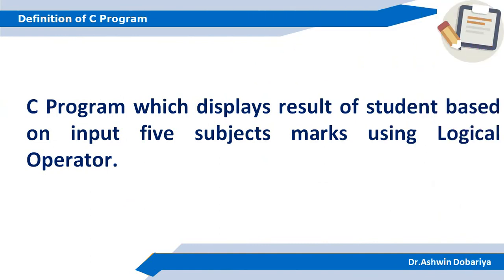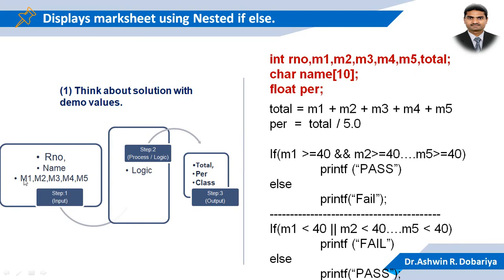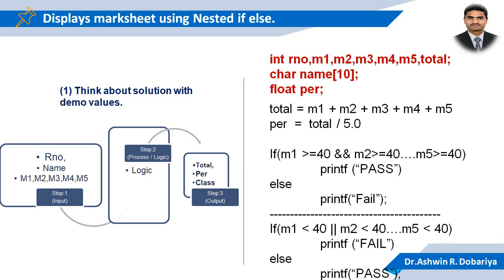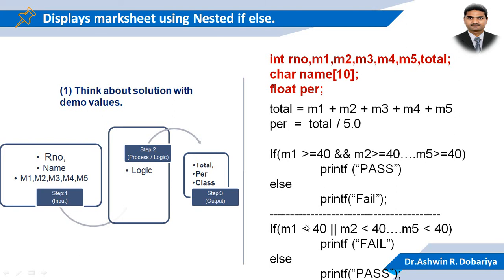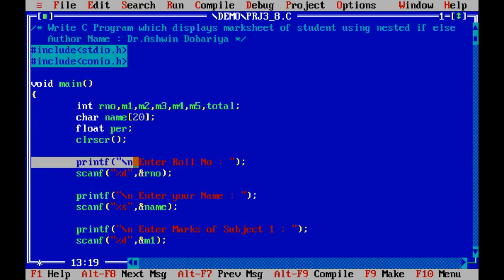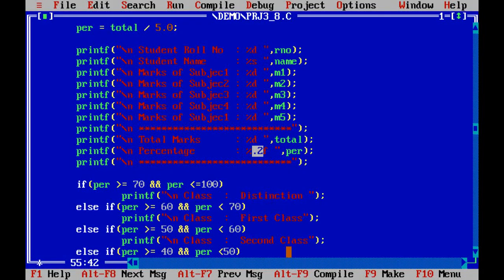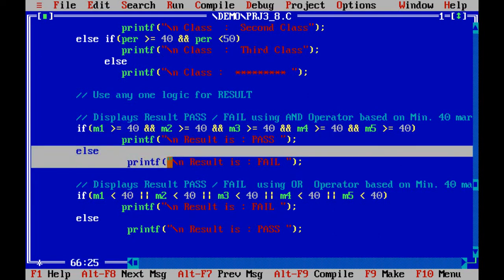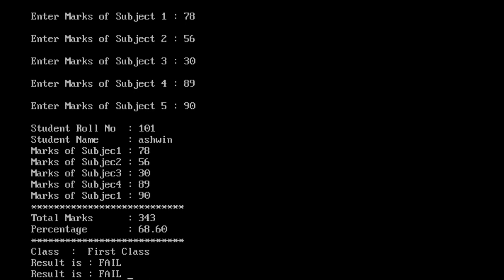Programming in C | In English | 3.8 - Marksheet prog using Logical Operators | By Dr.Ashwin Dobariya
This video demonstrates the C Program which displays result of student based on input five subjects marks using Logical Operators (AND & OR).